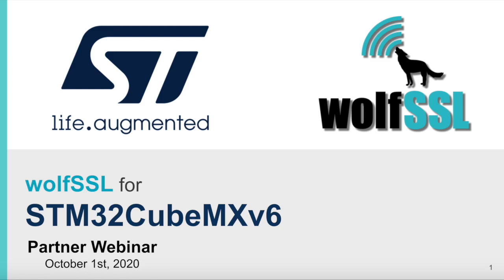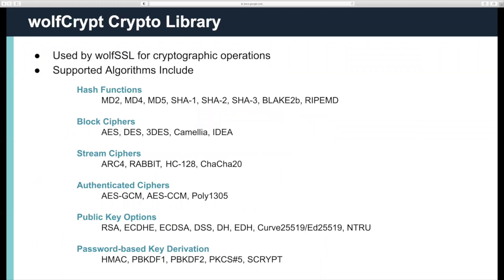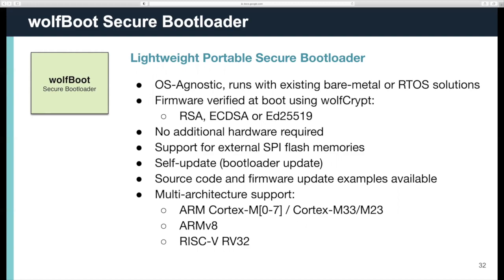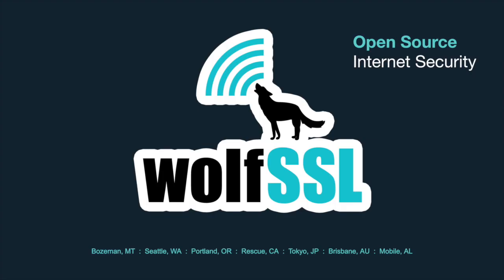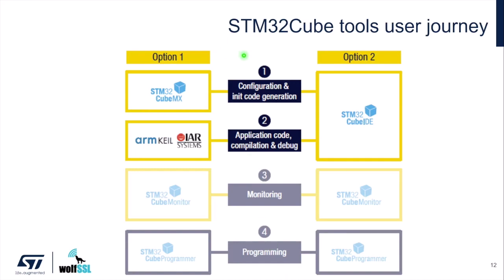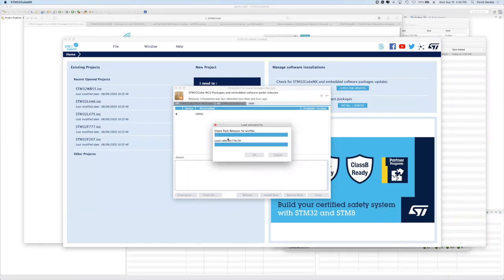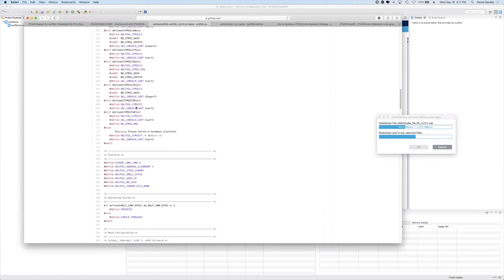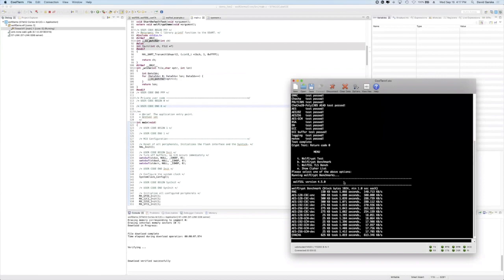How to use wolfSSL software expansion for STM32Cube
Hosted by wolfSSL, an ST Authorized Partner, this webinar will show you how to further enhance STM32CubeMX software, by integrating features from wolfSSL software.

Indeed wolfSSL software is now compatible with STM32 Toolset, adding on to previous support for the STM32 Standard Peripheral Library and STM32Cube HAL (Hardware Abstraction Layer). wolfSSL offers and maintains an STM32Cube Expansion Package for wolfSSL (I-CUBE-WOLFSSL) to make it easy for users to pull wolfSSL directly into STM32CubeMX and STM32CubeIDE projects.